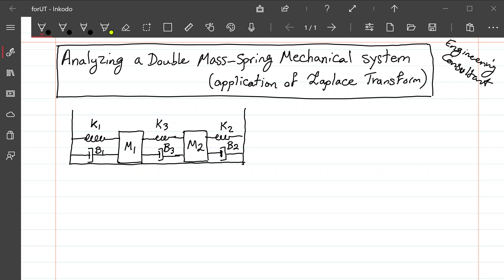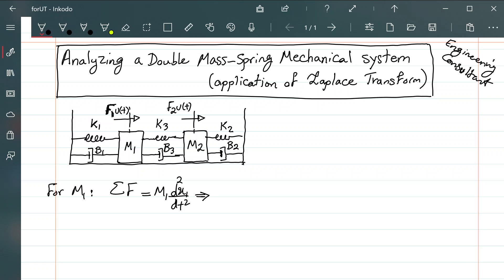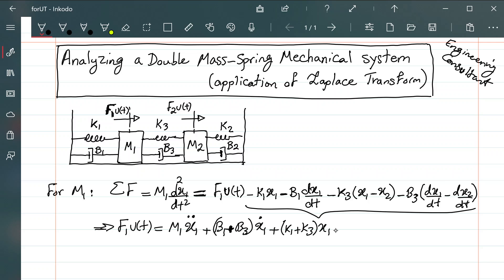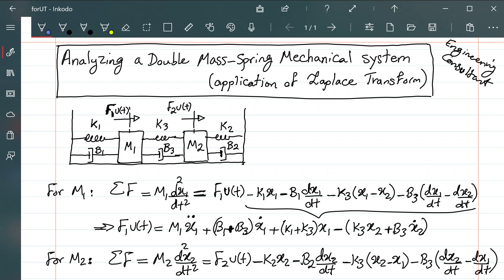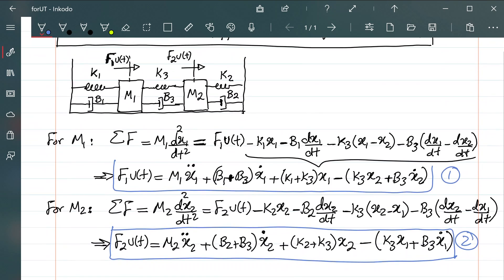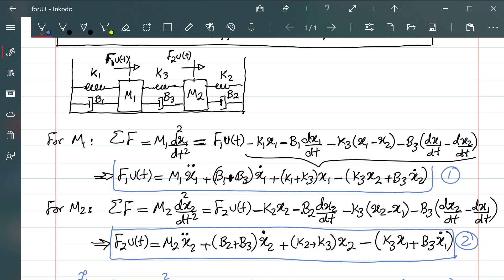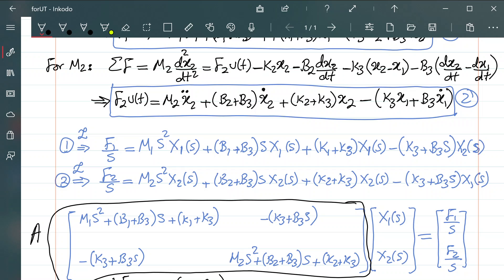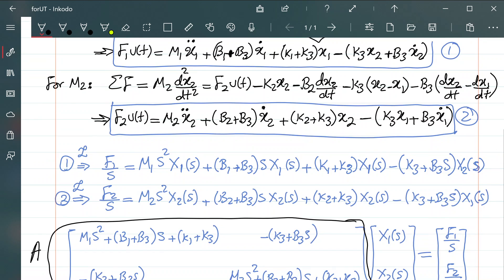Double spring-mass mechanical system analysis using Laplace Transform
Example shows how to apply Newton's 2nd Law to analyze a double spring-mass damper mechanical system and then apply Laplace Transform to convert differential equations from time domain to s domain where we can easily describe displacements of masses as rational s domain functions.